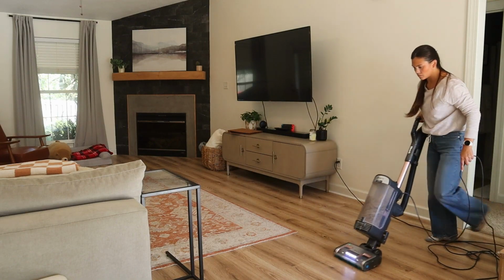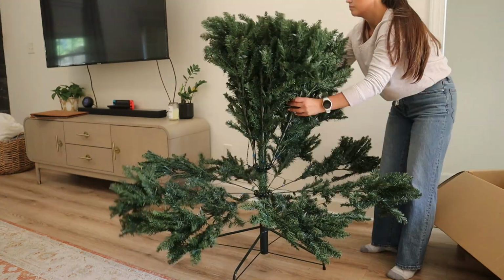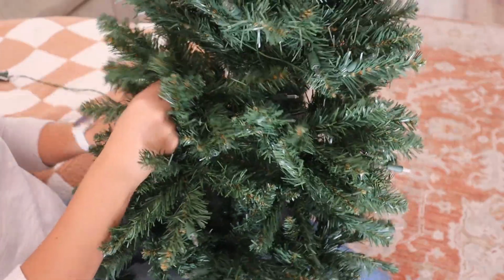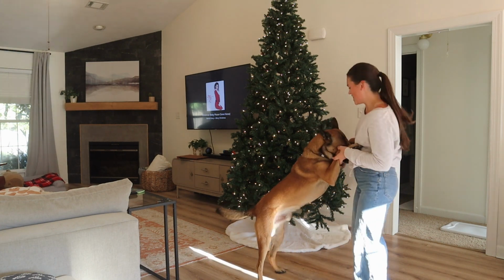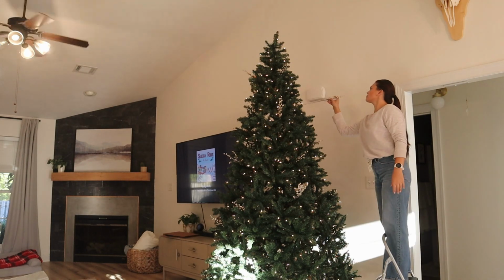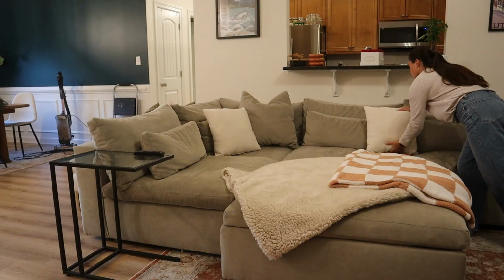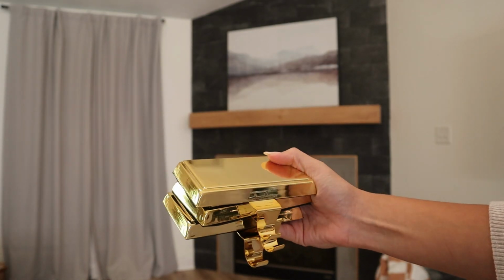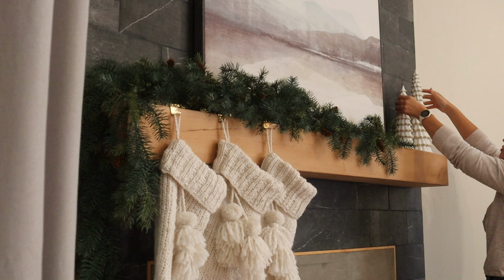2023 Decorating for Christmas (Amazon & Hobby Lobby Finds)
Happy Holidays Everyone. I hope this video inspires you start your Christmas decorating and Shopping I had so much fun with this video, let me know what inspires you! Below are some links to some of the products used int his video. Until next week, happy DIYing!

List of Products in this video:
Christmas Tree
Tree Skirt
Christmas candles
Wooden Christmas tree
Little christmas tree